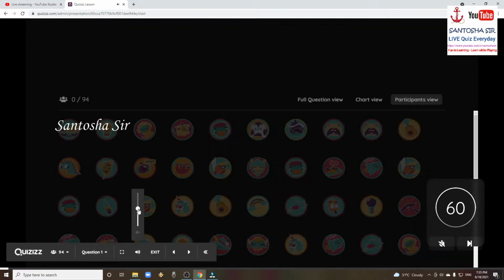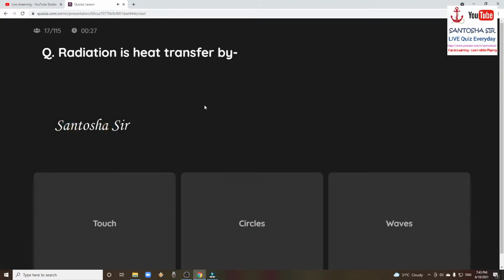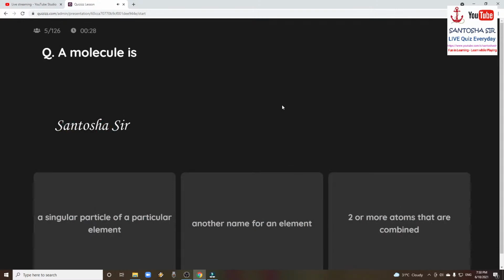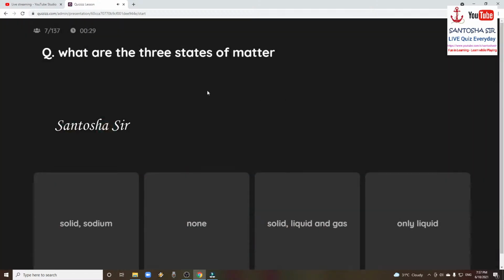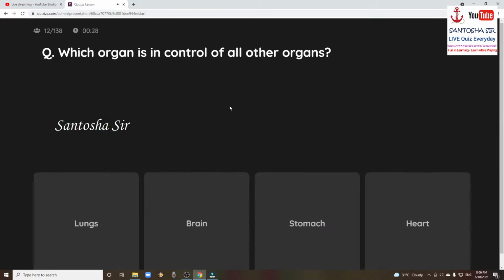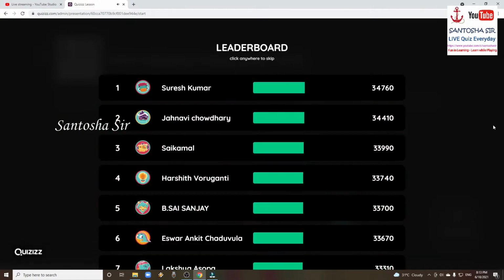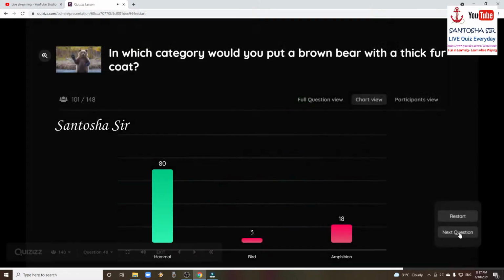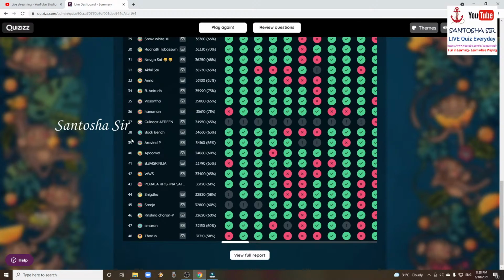GENERAL SCIENCE - 5 | 60 BITS | FREE QUIZ | @ 7:30 PM LIVE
To participate in the live quiz follow the instructions when the LIVE video starts.
The link will be active only during the live quiz.
The link becomes invalid after the Live Quiz.